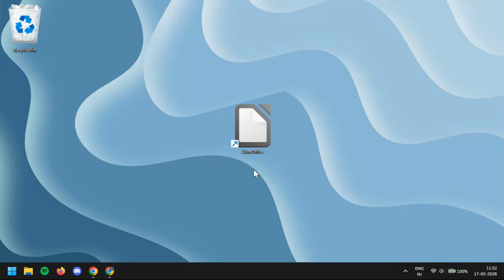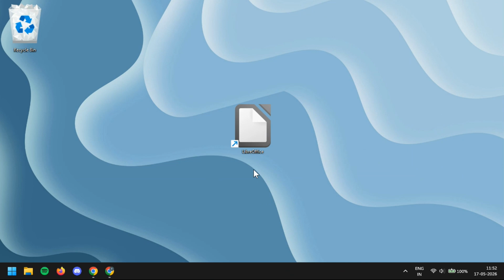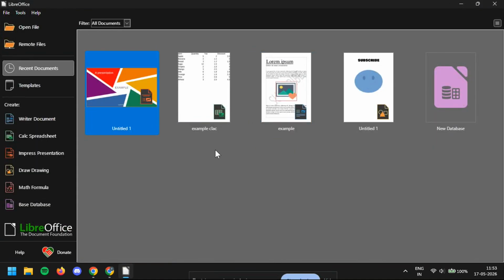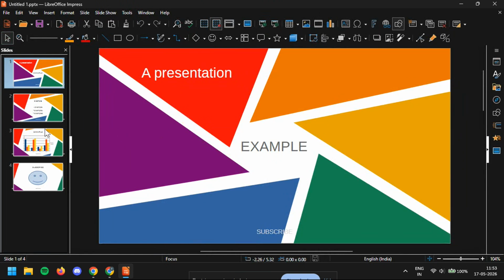How To Group Objects In LibreOffice Impress (Easy Step By Step Guide)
Learn how to group objects in LibreOffice Impress so you can move and resize multiple items together with ease. This quick tutorial covers selecting objects, grouping them, and managing your slide layout more efficiently.

🕚Timestamps:
0:00 Intro
0:20 Open LibreOffice Impress
0:42 Select Multiple Objects With Shift
1:05 Right-Click and Group Objects
1:30 Why Grouping Helps Your Slides
1:52 Final Recap

✍️What You'll Learn In This Video:
• How To Group Objects In LibreOffice Impress
• How To Select Multiple Shapes And Text Boxes
• How To Move And Resize Grouped Items Together
• How To Ungroup Objects When Needed
• How To Organize Slide Elements Faster
• How To Keep Presentation Layouts Consistent

💡Pro Tips:
• Hold Shift while clicking each object to avoid missing items
• Group related elements like icons, labels, and shapes for cleaner editing
• Use grouping to make slide alignment faster and more accurate
• Ungroup only when you need to edit individual pieces

LibreOffice, LibreOffice Impress, group objects, group shapes, presentation tutorial, LibreOffice tutorial, Impress tutorial, slide design, how to group objects, office software, beginner tutorial, productivity tips, presentation editing, ungroup objects, computer tips, tech tutorial, powerpoint alternative, free office suite